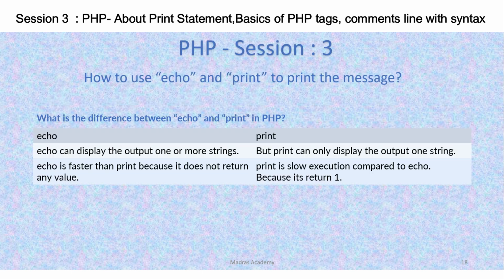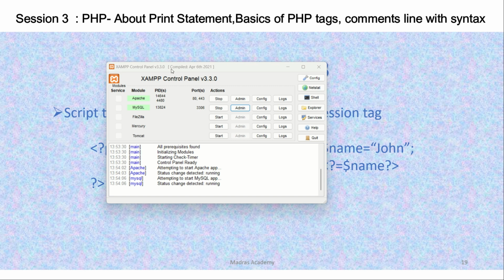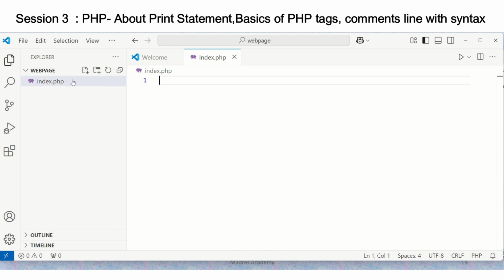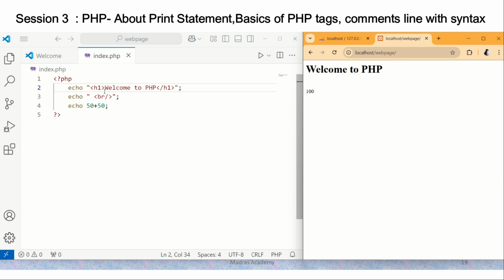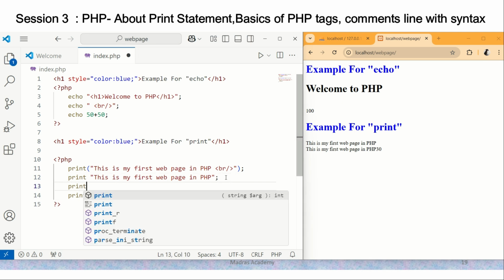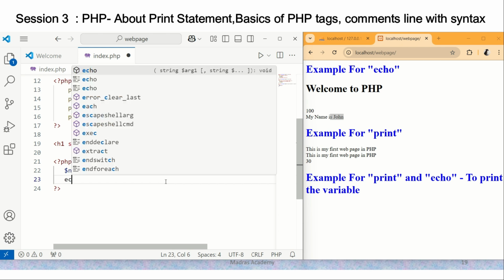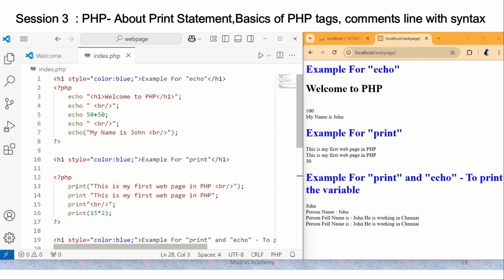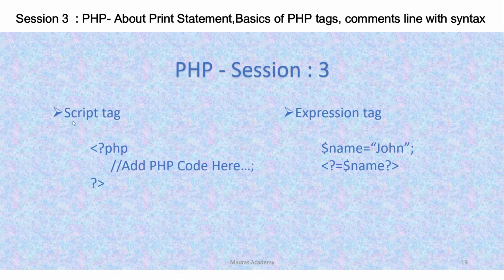📌 PHP Print Statement, Tags & Comments Explained! 🚀 | Madras Academy PHP Crash Course (Session 3)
Welcome to Session 3 of the Madras Academy PHP Beginner Crash Course! 🎉 In this session, we’ll dive into the basics of PHP syntax, including print statements, PHP tags, and comments. Understanding these fundamentals is crucial for writing clean and structured PHP code.
🔥 What You’ll Learn in This Video:

✅ How to use the PHP print and echo statements to display output
✅ Understanding PHP opening and closing tags
✅ Different types of comments in PHP and their usage
✅ Best practices for writing readable PHP code